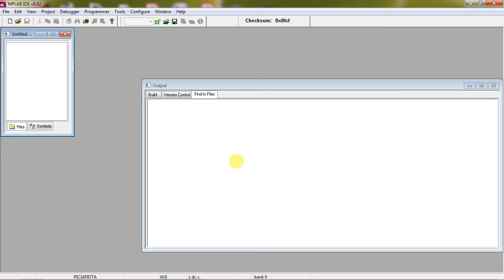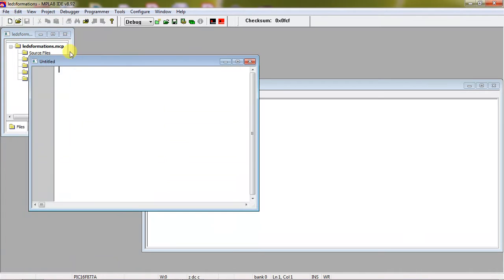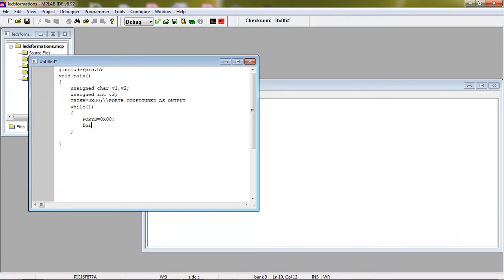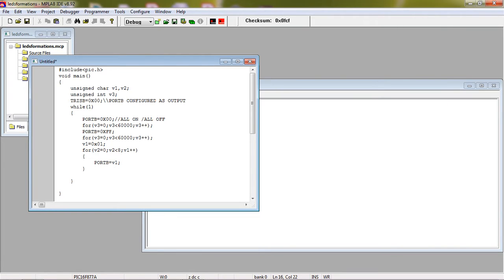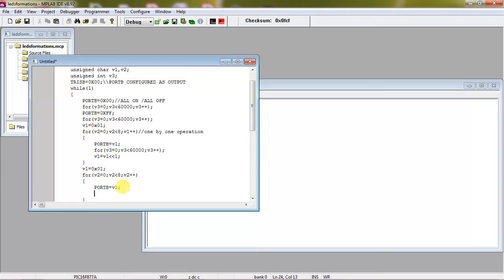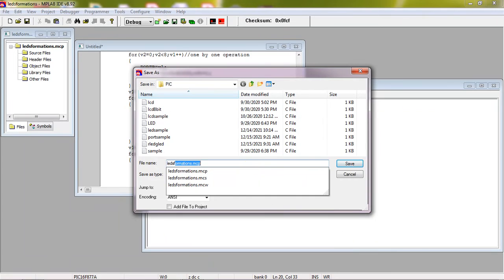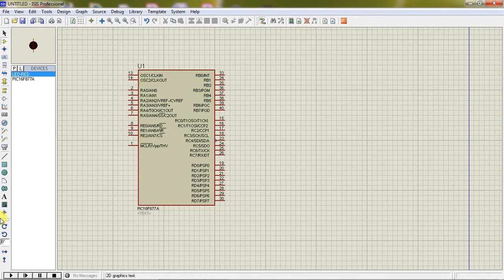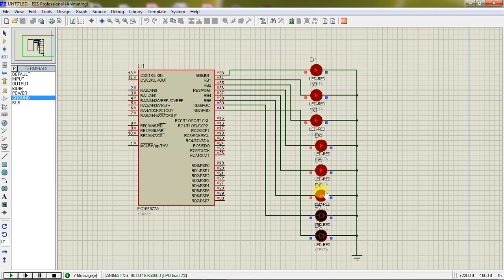Different formations of 8LEDS using PIC16f877a- MPLAB ide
8 led different formations on/off, one by one formation, fountain shape using pic 16f877a, code development on mp lab ide, simulation on Proteus.